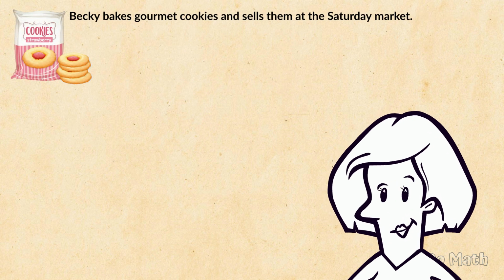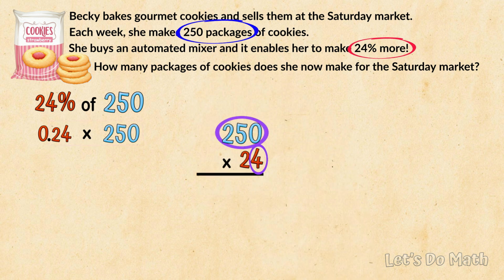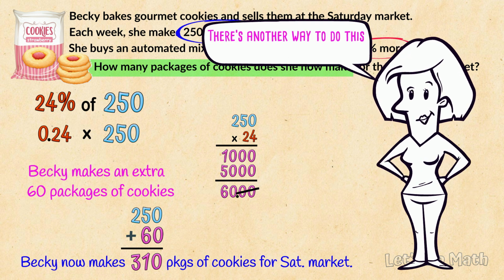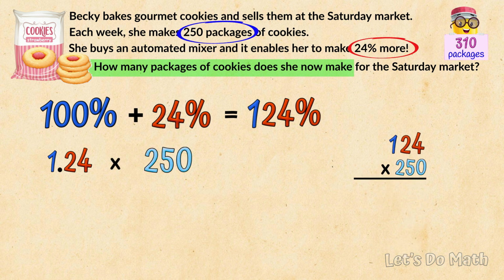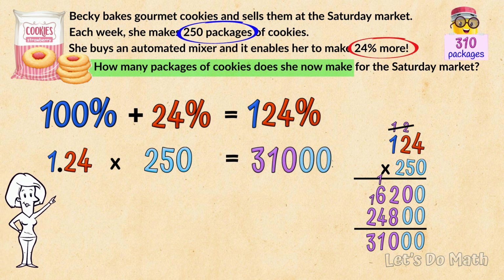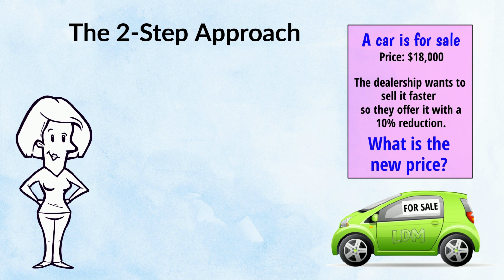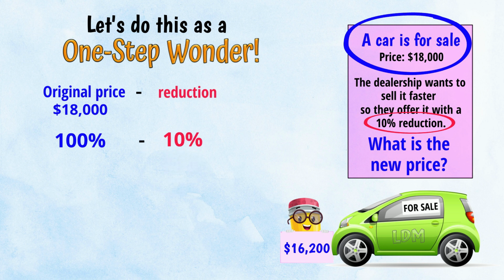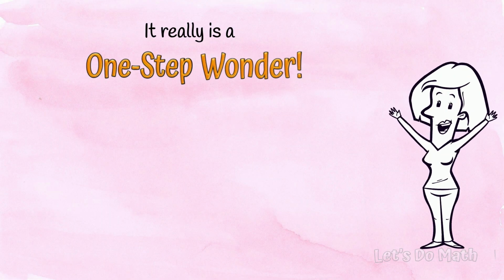Percent Word Problems: 2 Step Solution and 1 Step Wonder!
You've done some simple word problems finding a percent of a number.
Now we're going to build on that, as you do at age 13+. The word problems in this video can be solved in 2 steps, or you can solve like the cool kids do, in a single step!
In this video we compare methods to get to solution, and you will build the confidence and understanding to do this for yourself. You're going to love that feeling of 'I CAN DO THIS!!'

Shoutouts for free graphics to:
Thanks Graphics RF, thanks Vecteezy.com.
And to BSGStudio, who kindly put up their super Compact free car on all-free-download.com